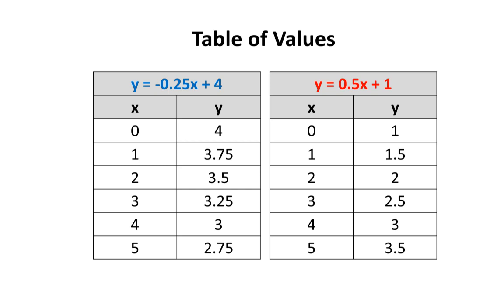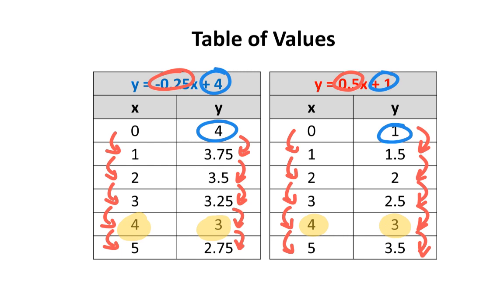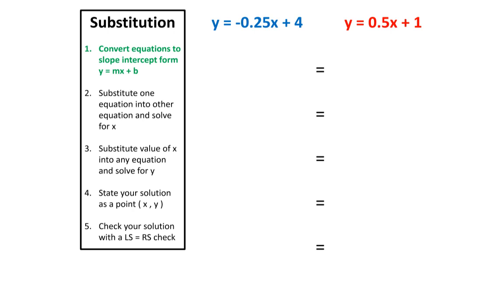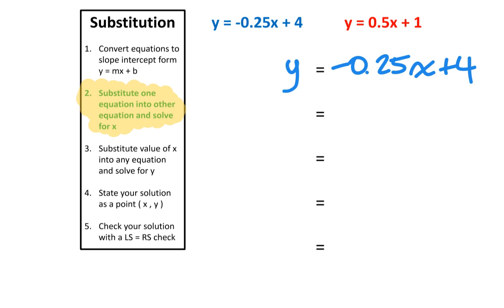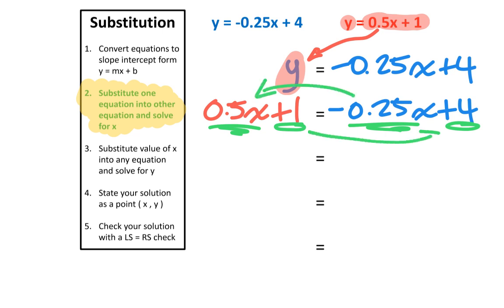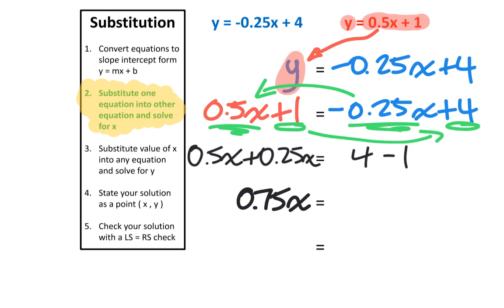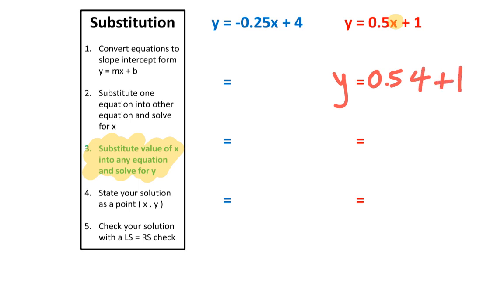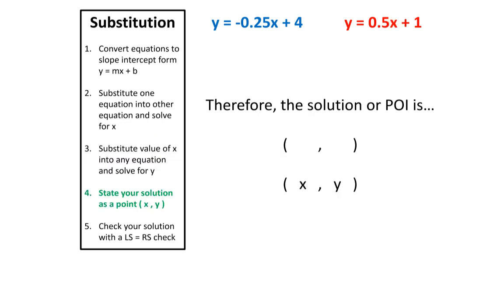Point of Intersection (Equations) Part 1